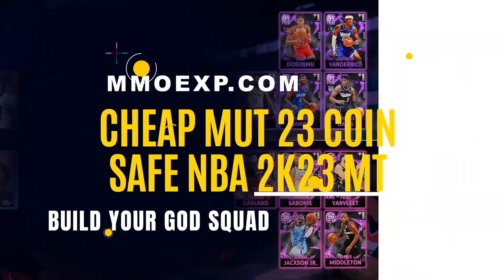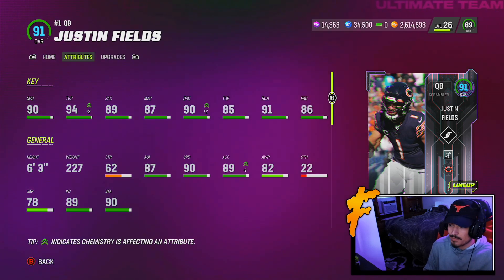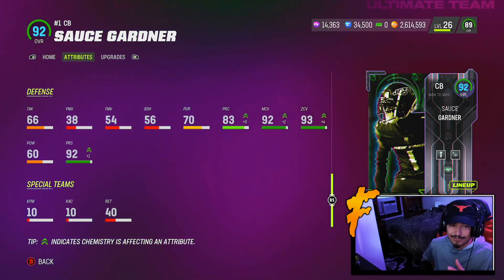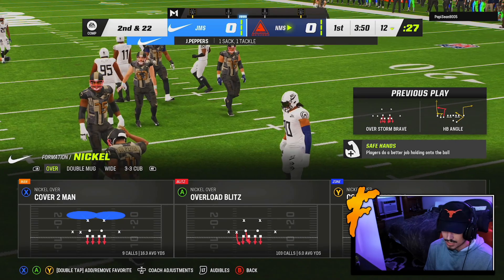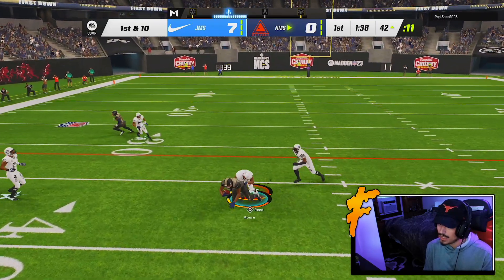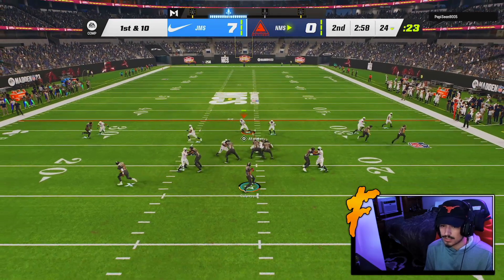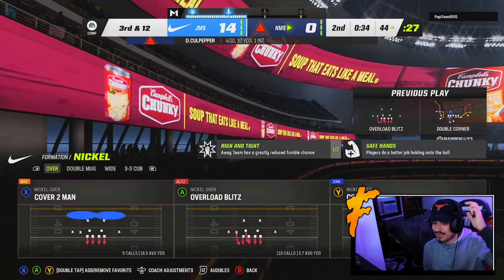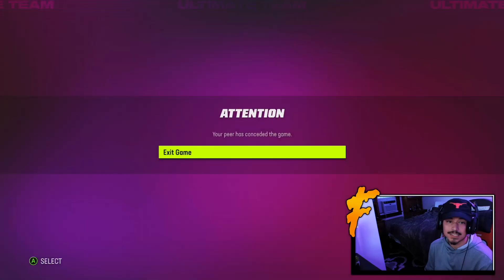TWO CARDS EVERY MADDEN 23 PLAYER COULD USE...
In today's Madden 23 video, we got gameplay with the brand new TEAM OF THE WEEK SAUCE GARDNER AND JUSTIN FIELDS.